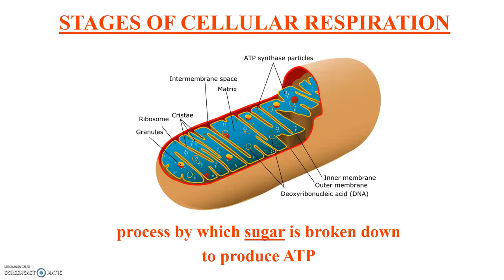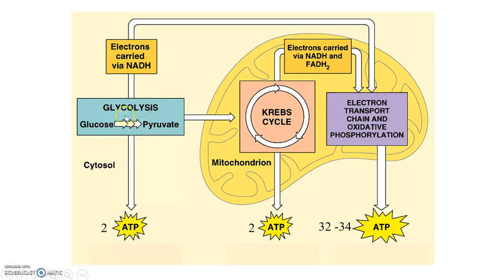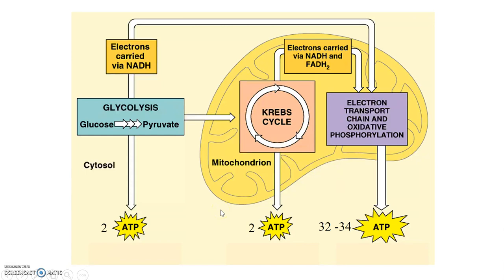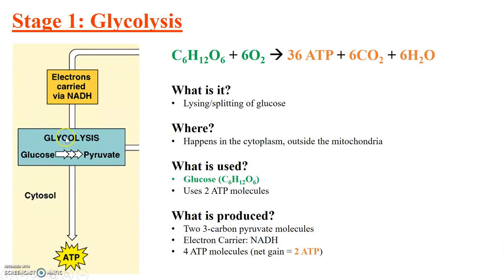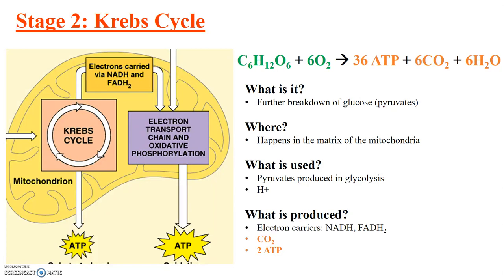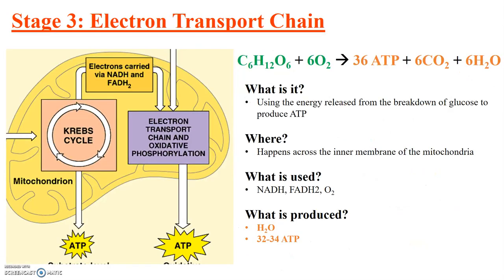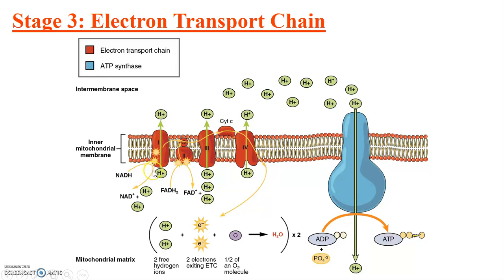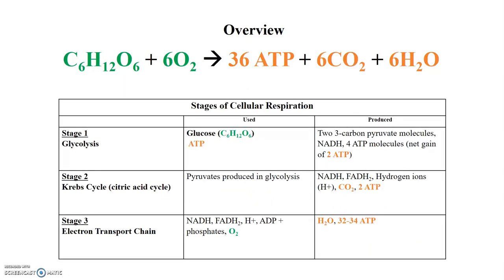Stages Of Cellular Respiration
This is a simple view of the 3 stages of cellular respiration.